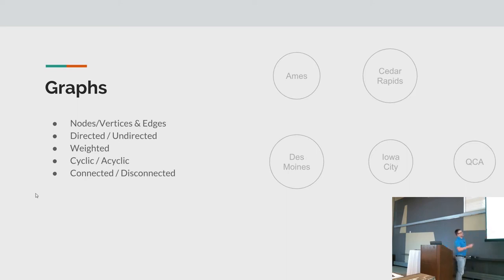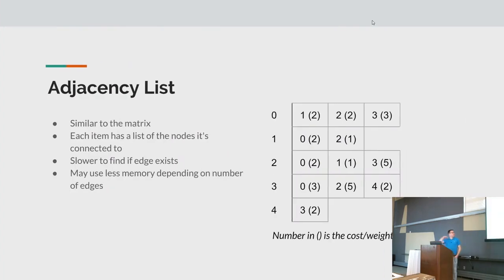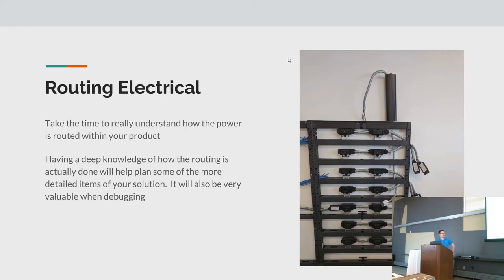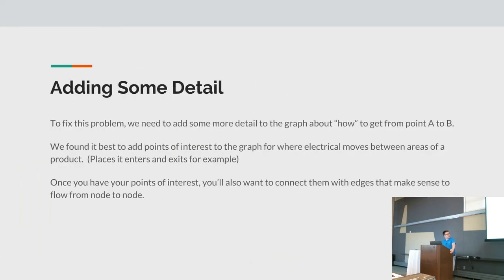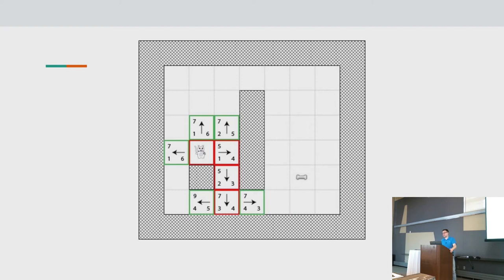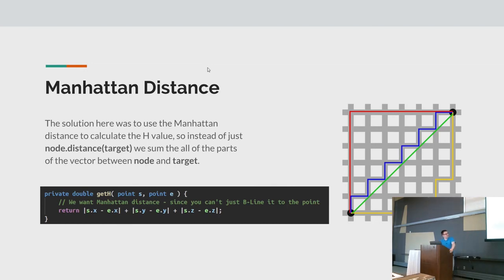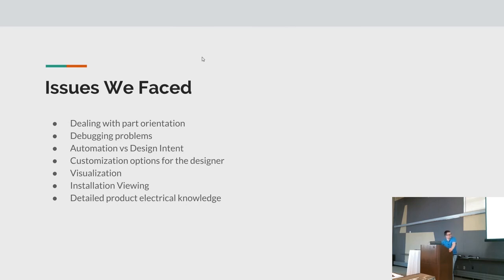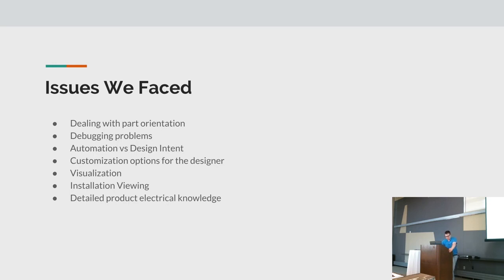Graphs & Electrical w/ Tyler Lamb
Presented by Tyler Lamb of Allsteel